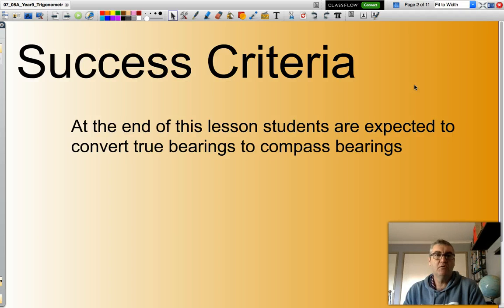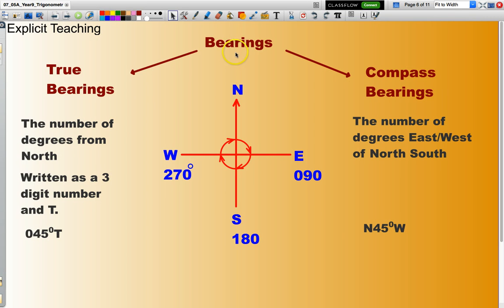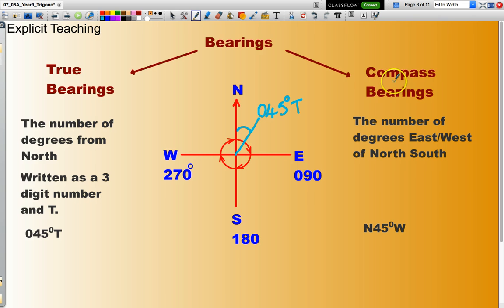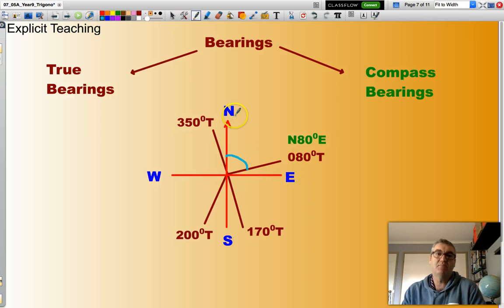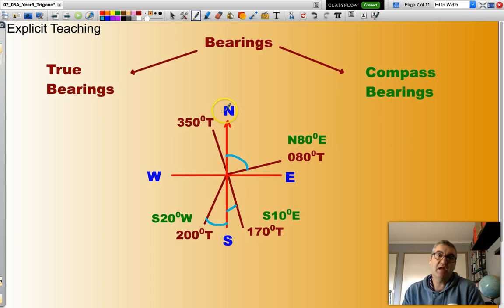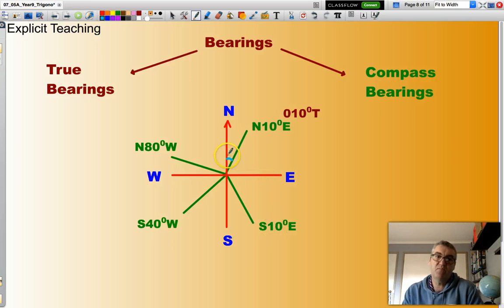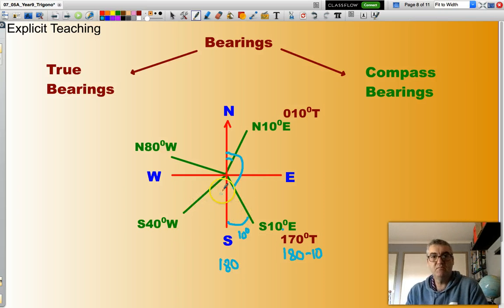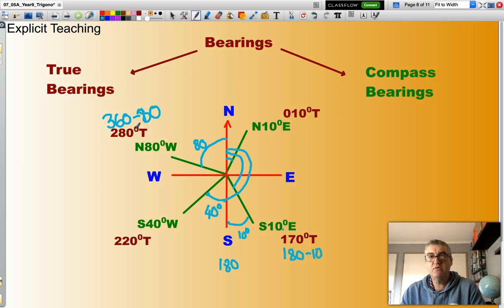Conversion between True and Compass Bearings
A brief introduction to bearings and then a set of examples in which I convert between True and Compass bearings and vice versa